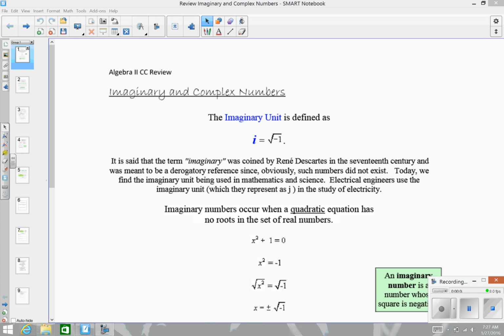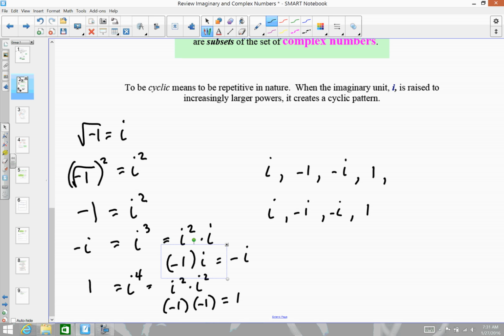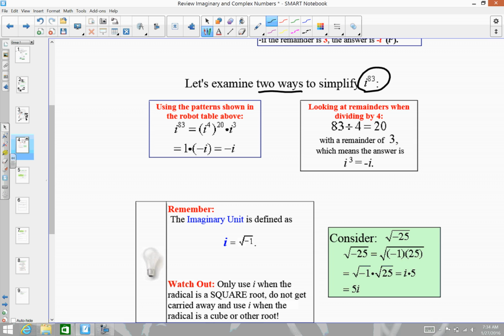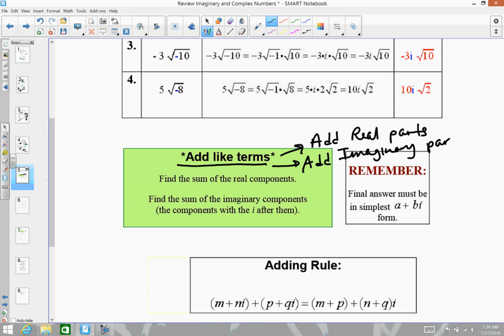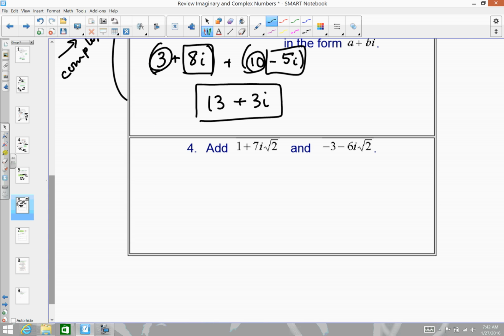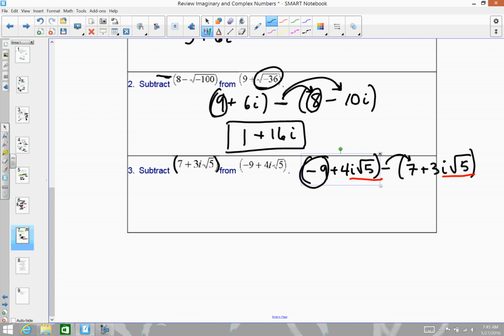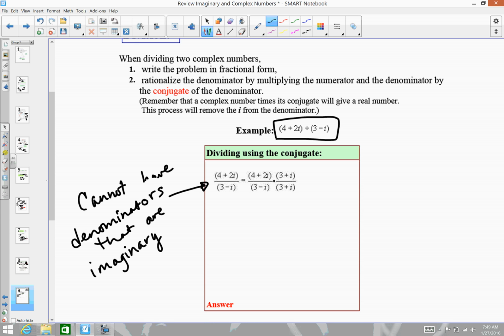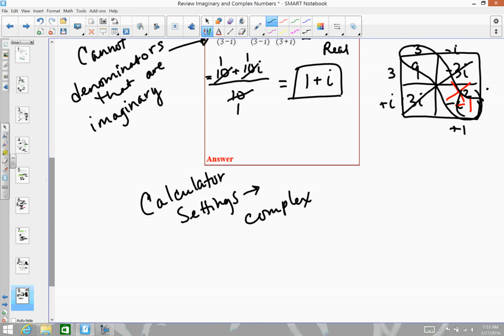Imaginary and Complex Number Review